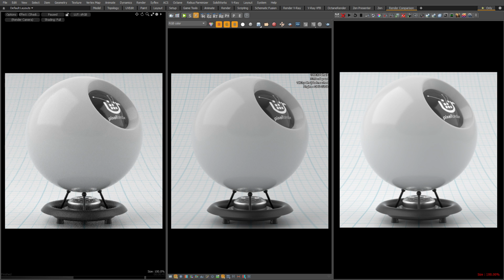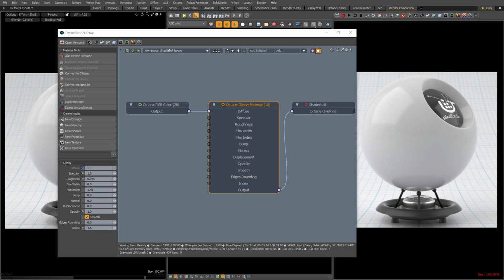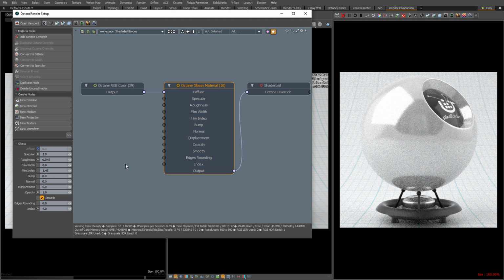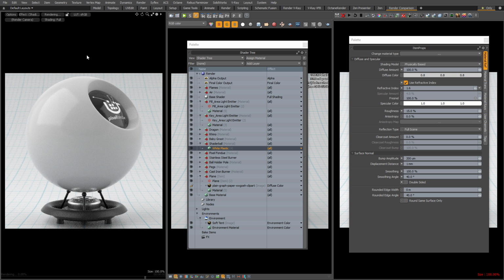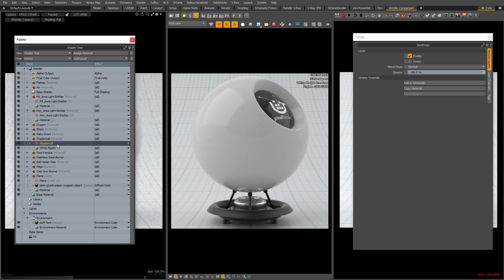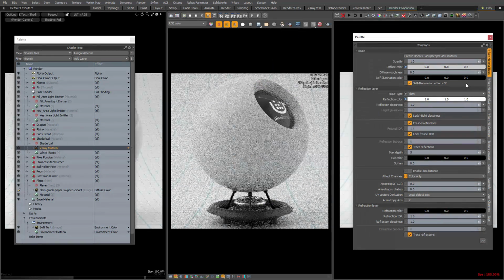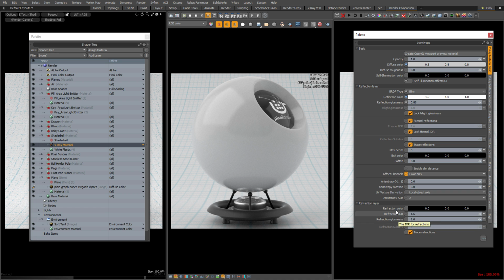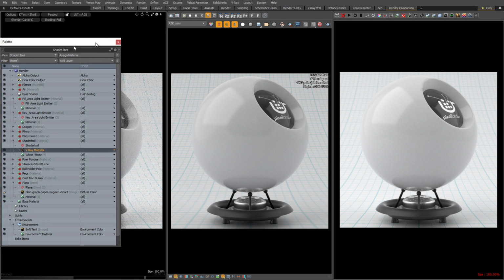MODO | V-Ray and Octane in MODO Part 2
In Part 2 I cover how to create a plastic material in both V-Ray and Octane.